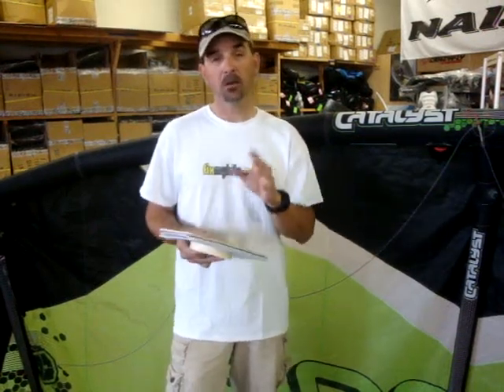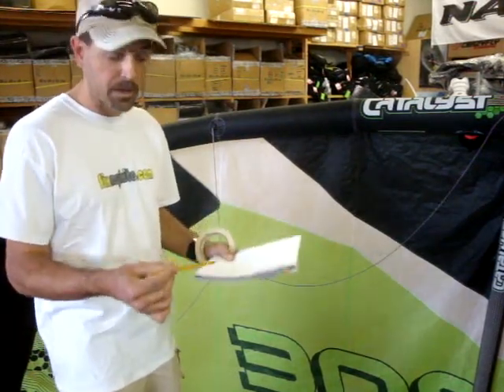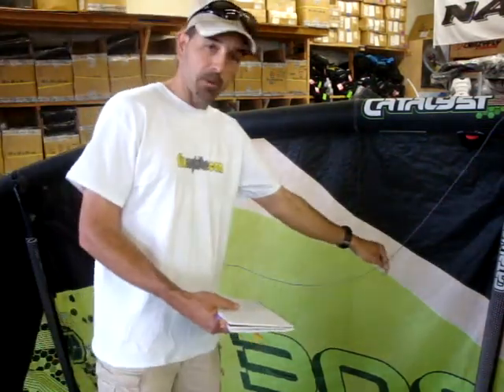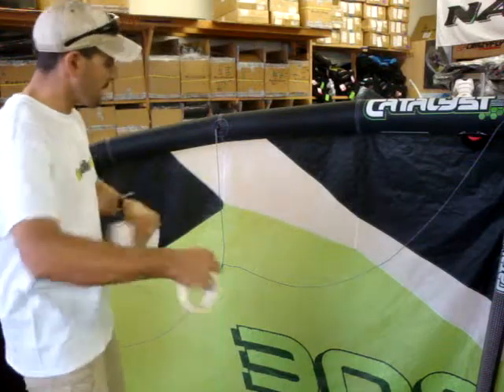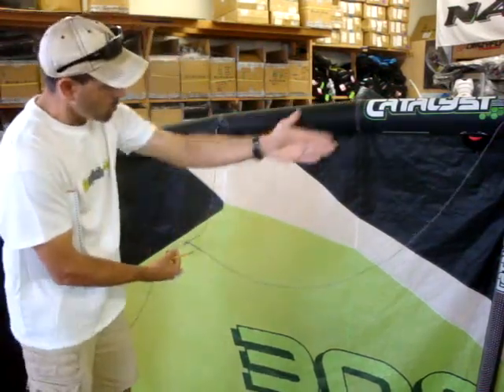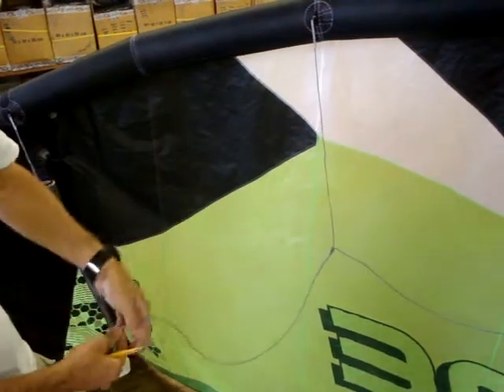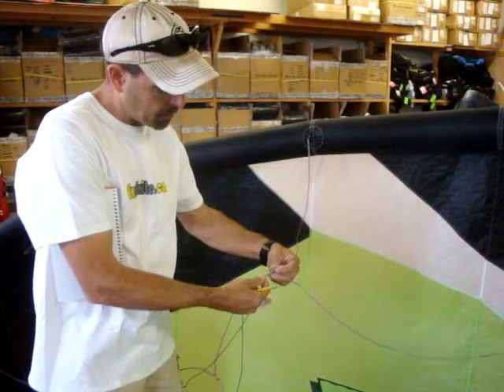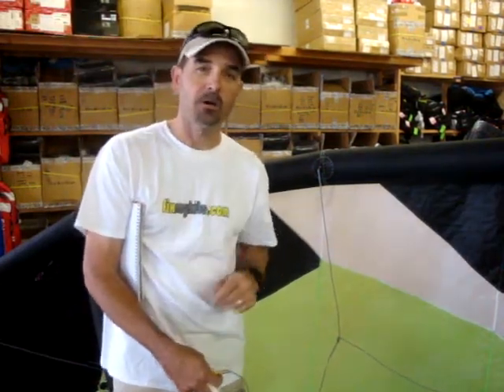How To Remove and Replace Bridle Line